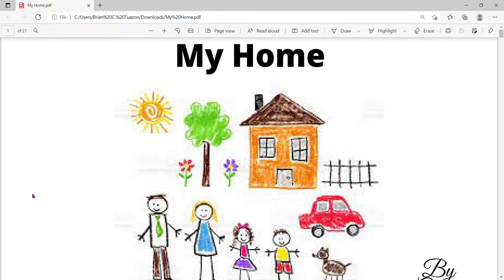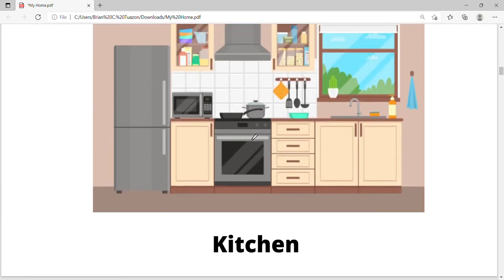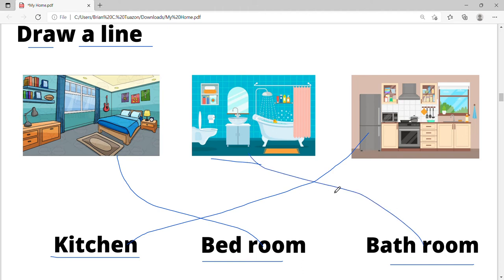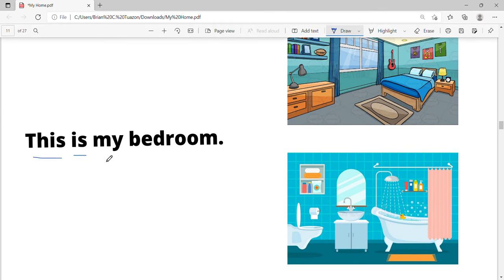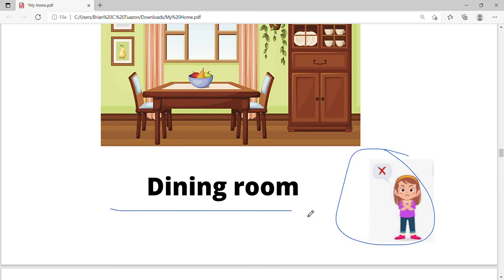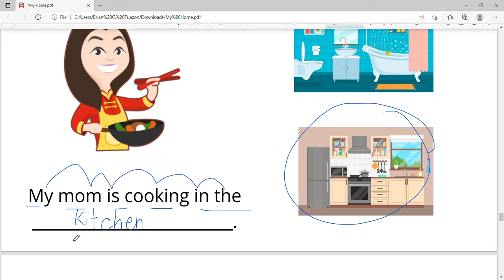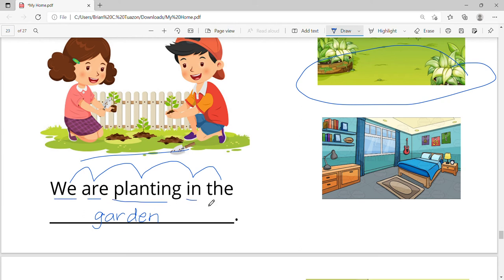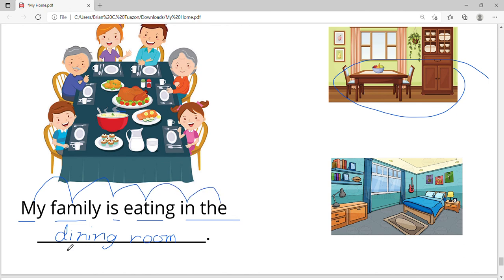My Home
ESL lesson
different parts of our home